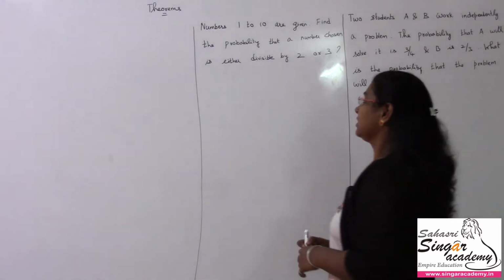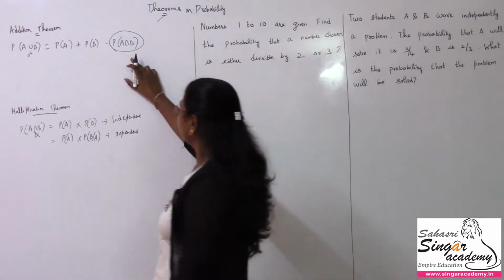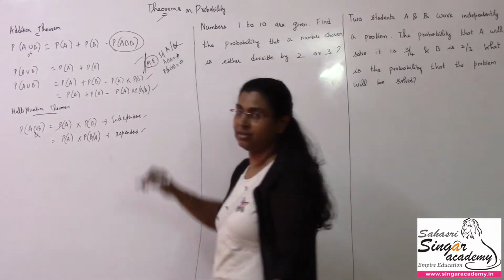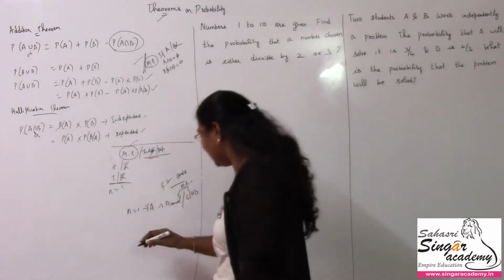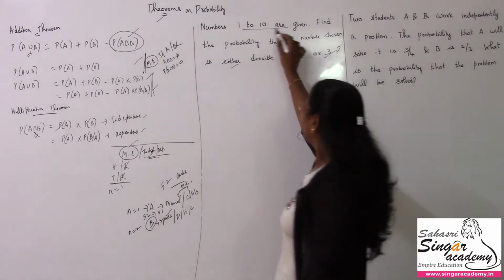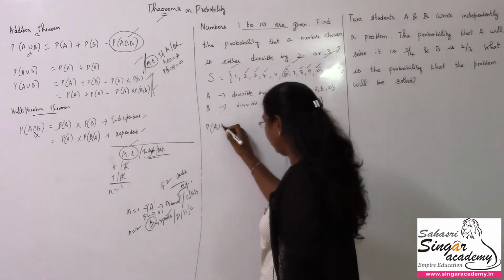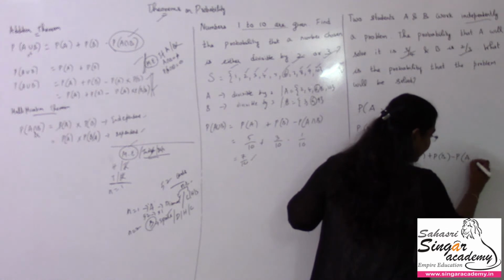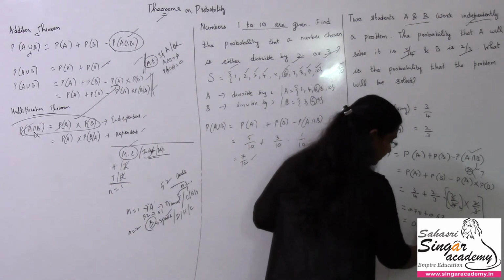16.14. Probability - More about Theorems on Probablity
Content:
Probability

Business Mathematics and Logical Reasoning & Statistics for CA Foundation
Business Mathematics for CMA foundation

Applicable for
Standard:  8th, 9th, 10th, +1 & +2
Tamil Nadu State Board and CBSE
B.Sc Mathematics
Syllabus for UG / PG

Online coaching &
Live classes in
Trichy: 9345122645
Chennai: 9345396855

CA classes:
For May term exam: